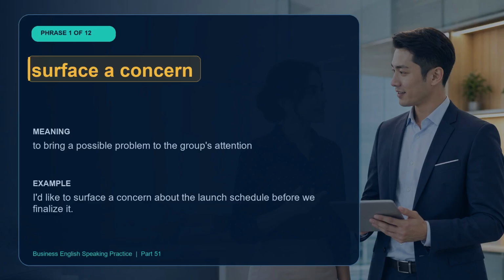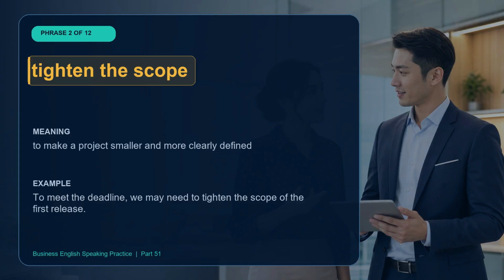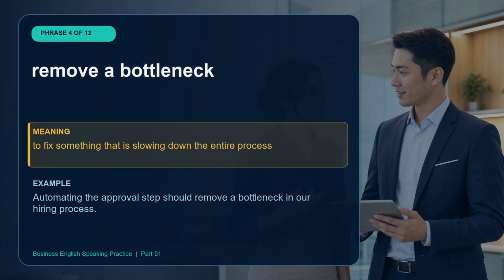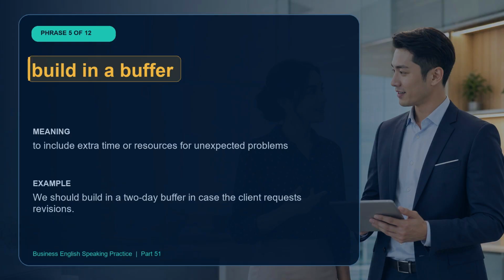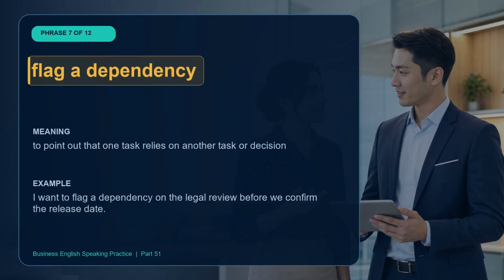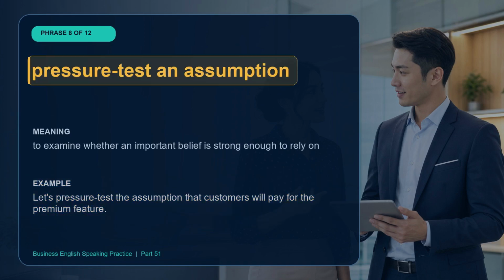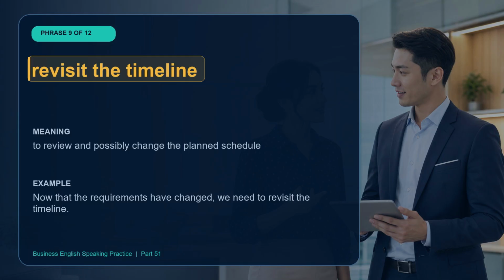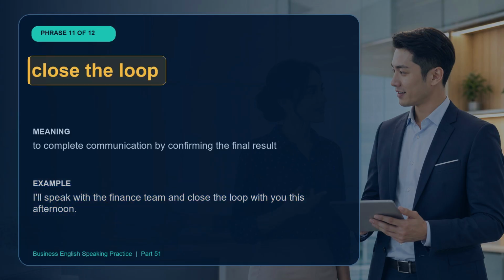Business English - Most Used Business English Vocabulary & Phrases Part 51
Improve your Business English with practical vocabulary and phrases for project meetings, planning, and team communication.

Listen to each phrase, learn its meaning through a realistic example, and practice using it naturally in the workplace.